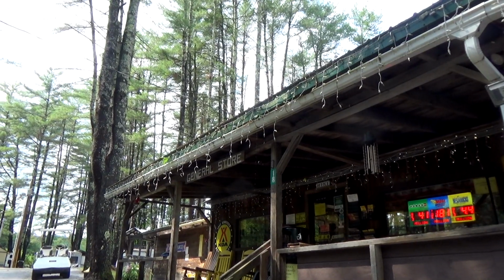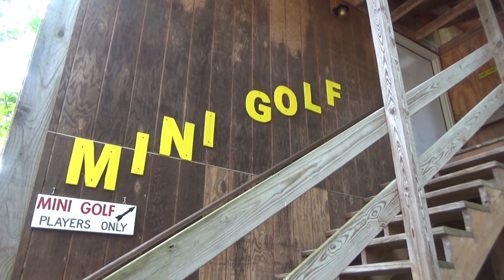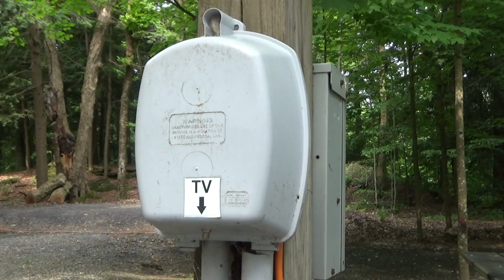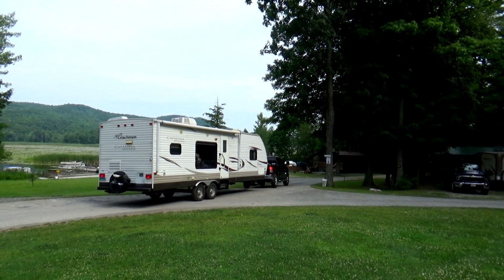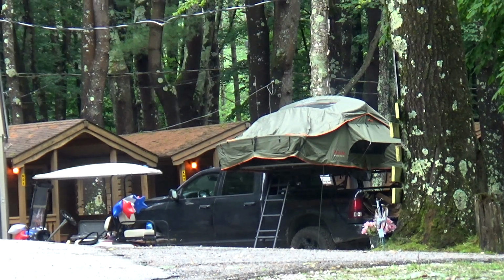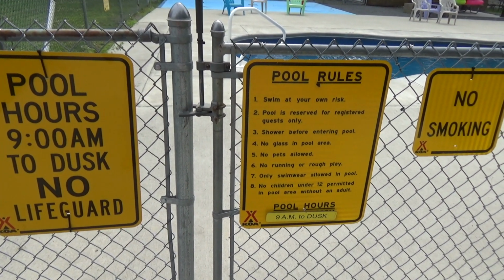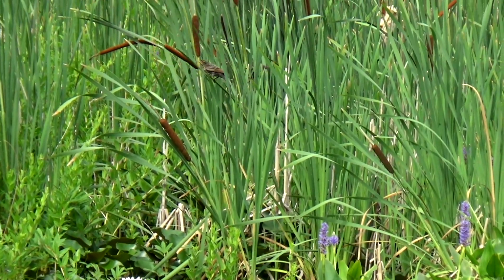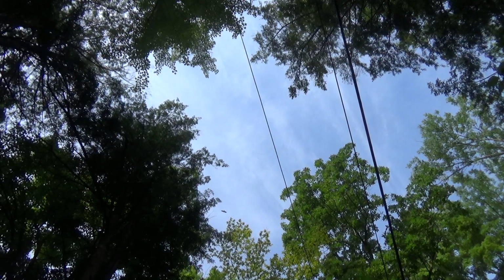Lake Bomoseen KOA Holiday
A review of what you will find at Lake Bomoseen KOA Holiday.